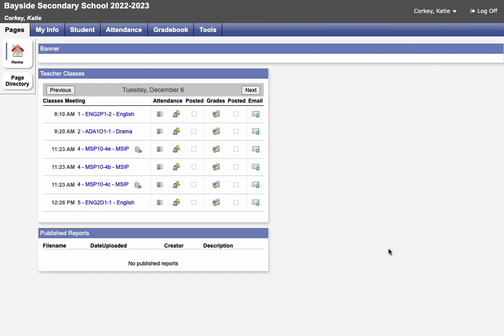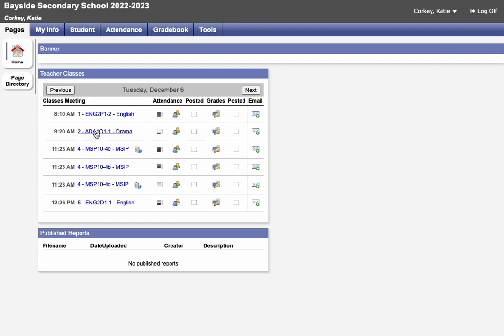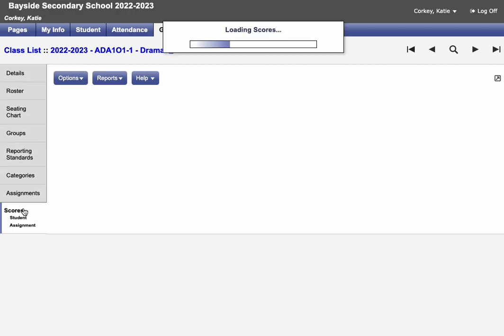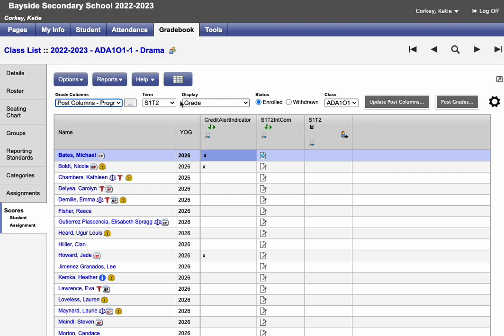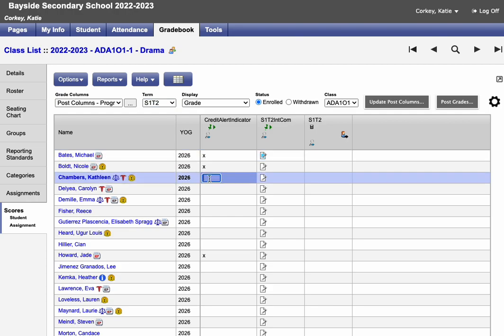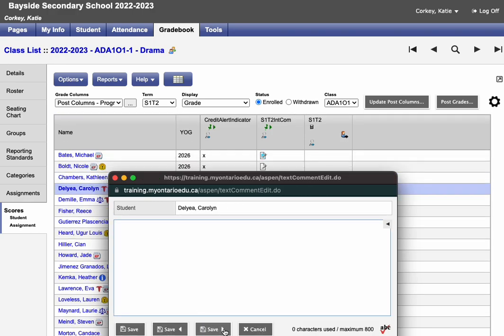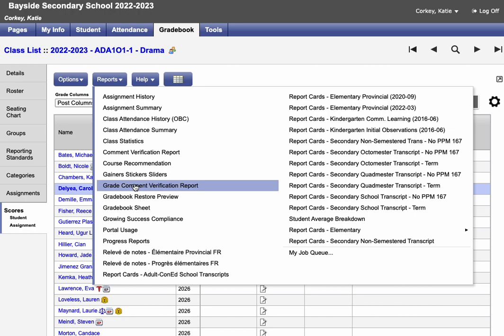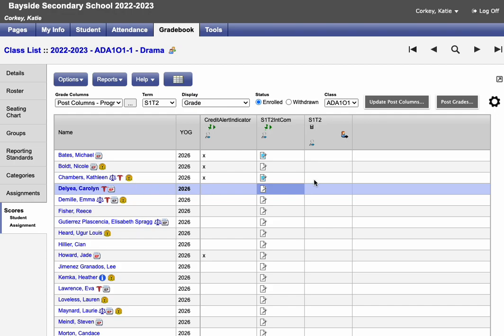Secondary Credit Alert Instructions